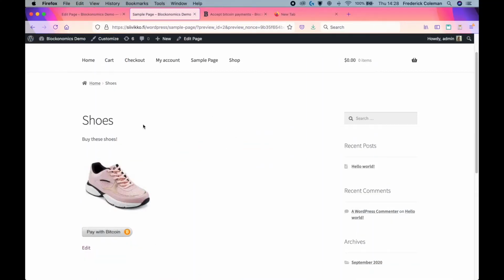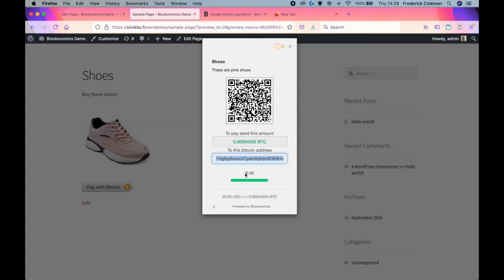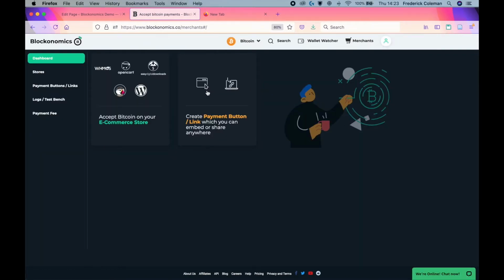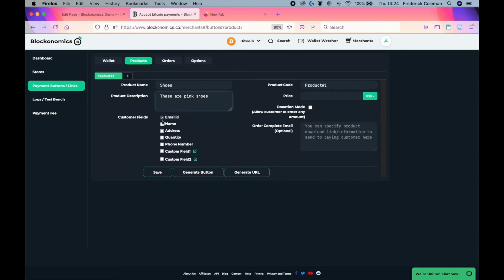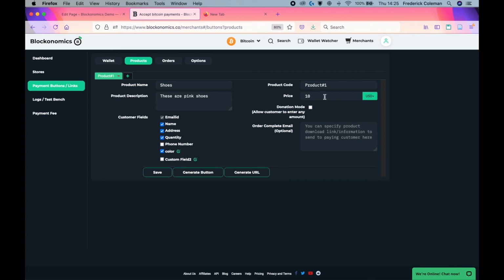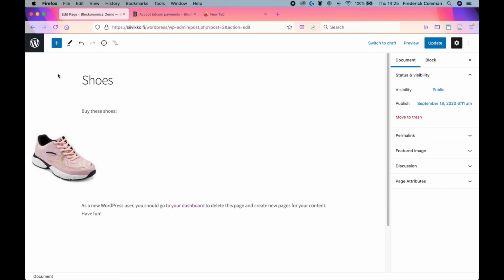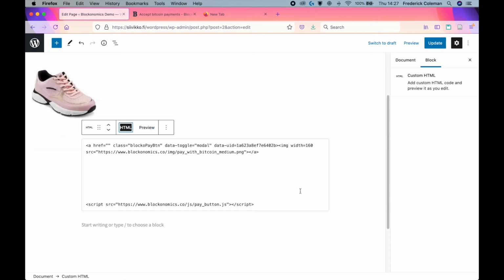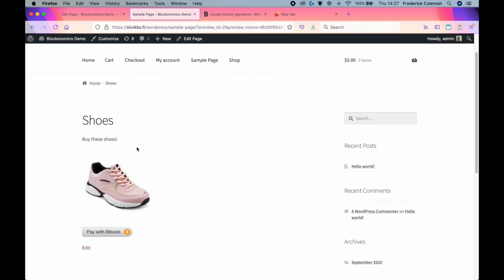How to Create a Bitcoin Payment Button on WordPress (Quick & Easy)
Want to sell goods for Bitcoin on your WordPress website without using WooCommerce? This quick and easy tutorial walks you through setting up a Bitcoin payment button in just a few minutes using Blockonomics, so you can start accepting Bitcoin payments effortlessly.

What You'll Learn in This Video:
00:00 Introduction to WordPress Bitcoin payment button
00:44 Demonstration of payment process
01:08 Getting started with Blockonomics account
01:44 Setting up product details and customer fields
02:21 Configuring price and currency options
02:40 Generating payment button code
02:55 Installing button on WordPress page
03:51 Testing the payment functionality
04:03 Conclusion and final tips

Why Use a Bitcoin Payment Button?
Fast & Simple: Get started in just a few minutes.
Direct Wallet Payments: No intermediaries—receive Bitcoin instantly.
Low Transaction Fees: Keep more of your earnings compared to traditional payment gateways.